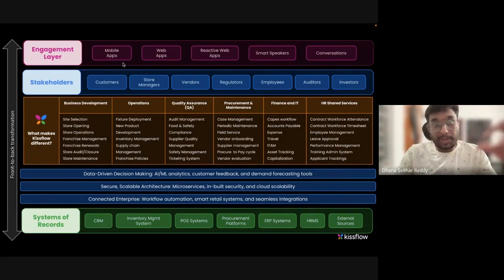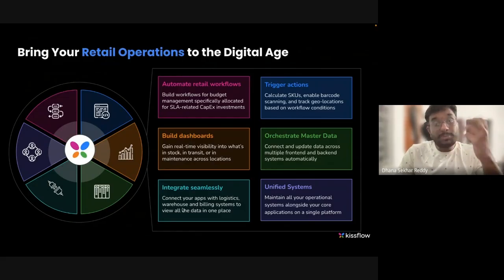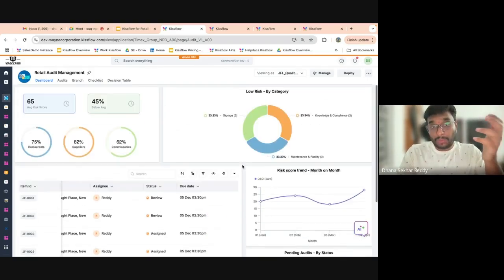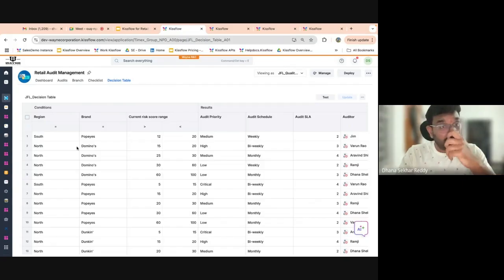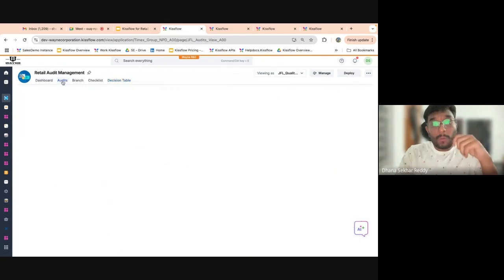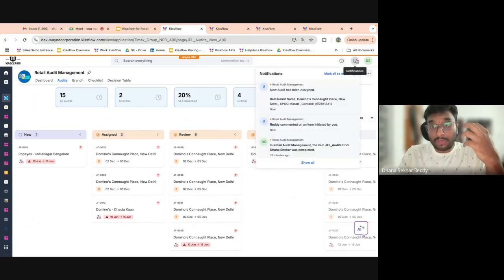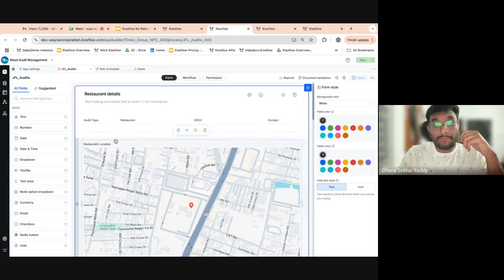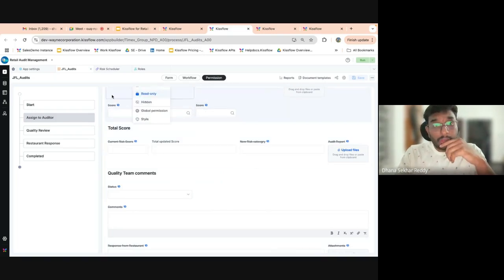Retail Operations Management App Built in 30 Minutes!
Discover how to build a retail operations management app in just 30 minutes using Kissflow’s intuitive low-code platform. This demo showcases how retail managers can automate store audits, manage inventory, and streamline operational workflows with no coding required. Perfect for retail chains, franchises, and operations teams looking to digitize and optimize fast. Watch the entire process from start to finish and learn how you can do the same in your organization.

0:00 - 0:34 - Introduction to the demo, emphasizing the quick development of a retail operations management app using Kissflow.
0:35 - 2:00 - Overview of Kissflow’s low-code platform and its benefits for retail operations.
2:01 - 5:00 - Demonstration of automating store audits, including step-by-step instructions.
5:01 - 10:00 - Showcasing inventory management features, highlighting ease of use and efficiency.
10:01 - 15:00 - Explanation of streamlining operational workflows and how it benefits retail chains and franchises.
15:01 - 20:00 - User interface walkthrough: how to navigate the app and utilize various features.
20:01 - 20:52 - Concluding remarks, encouraging viewers to implement similar solutions in their organizations and watch the full process.